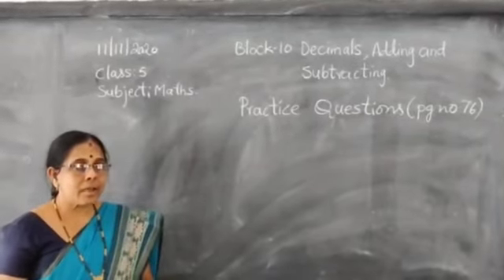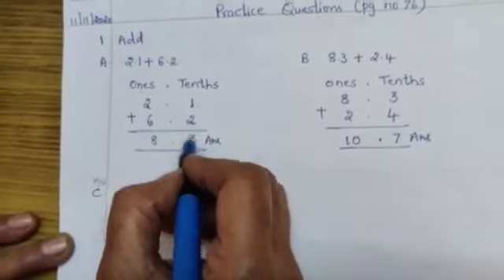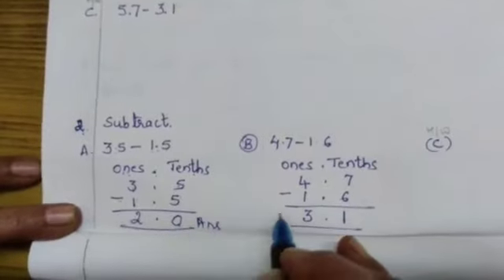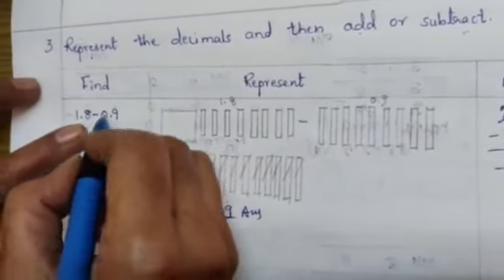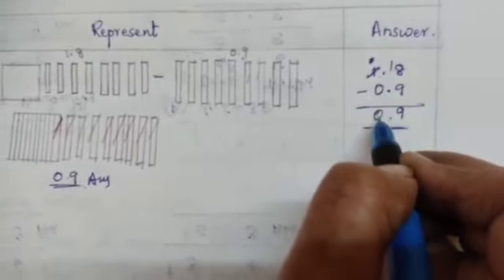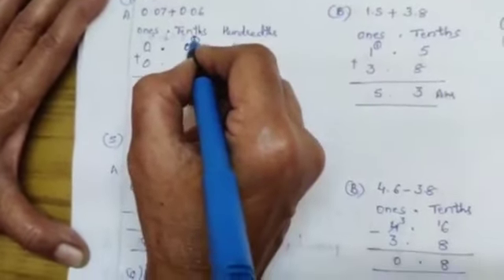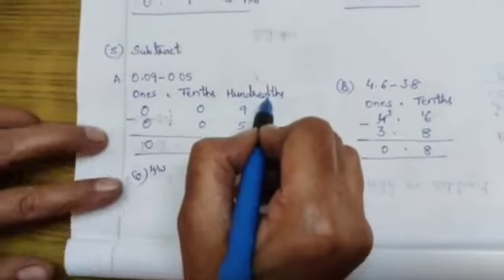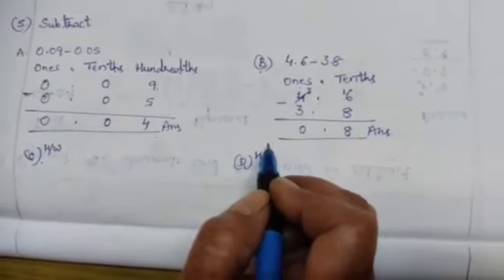Date:11/11/2020 Class:05 Subject:Maths Block 10 Decimal, Adding and Subtracting Practice questions